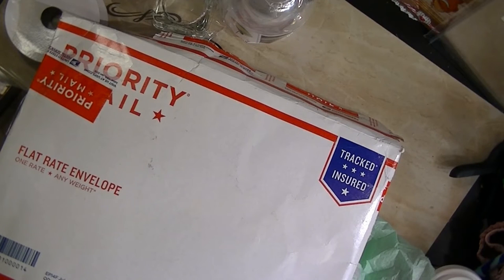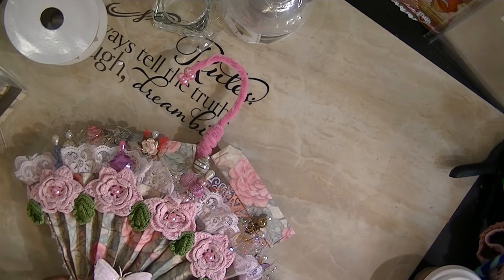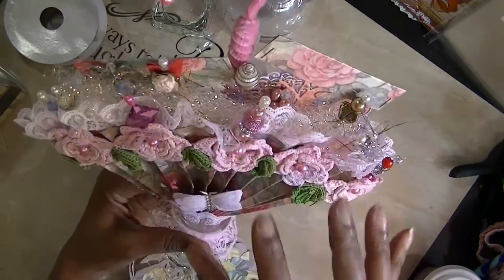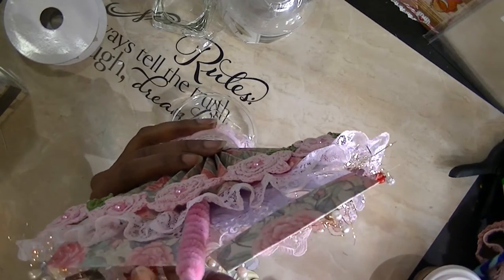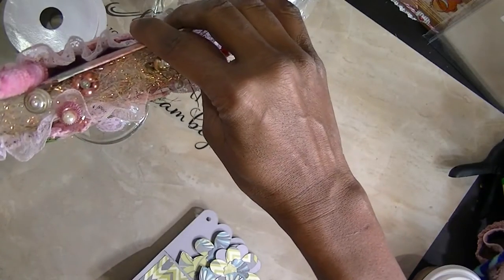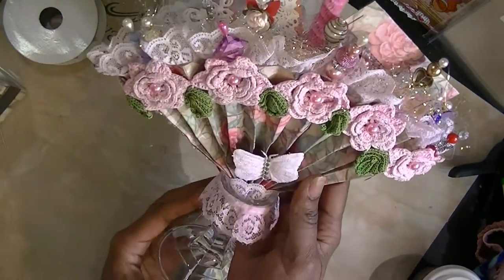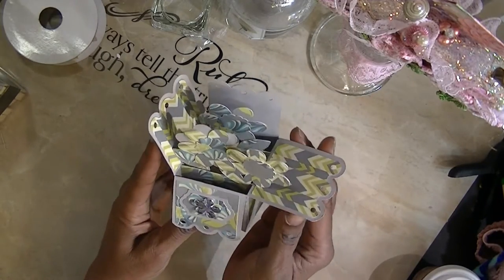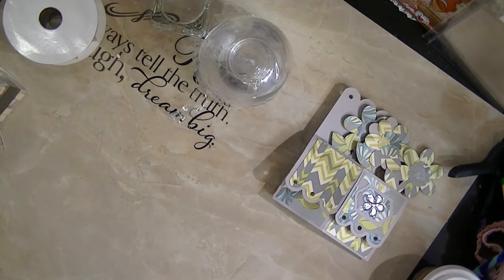Friendship Umbrella- Stick Pin Holder- Happy Mail from Glorious316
Thank you Gloria. Sending Huggggggs.